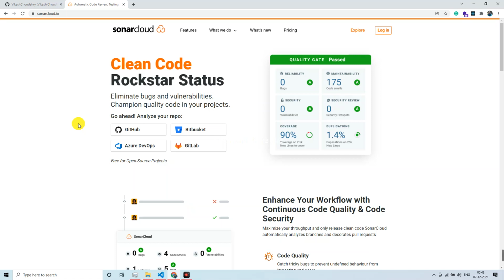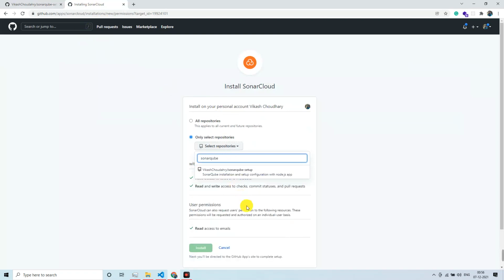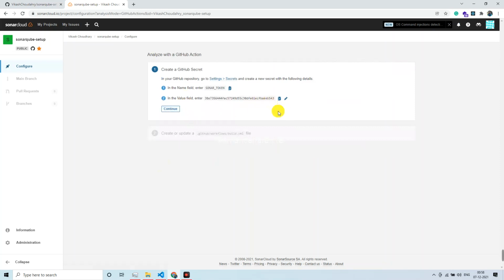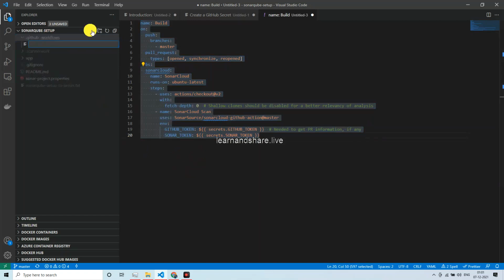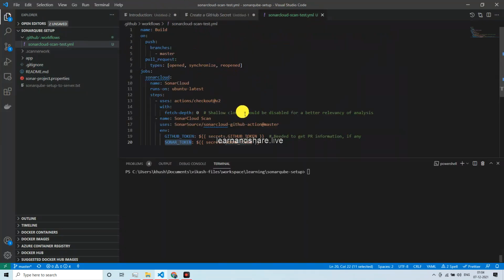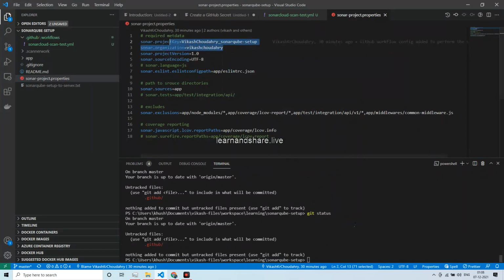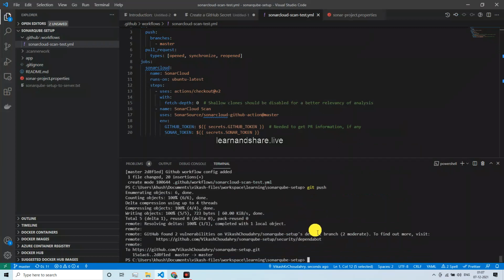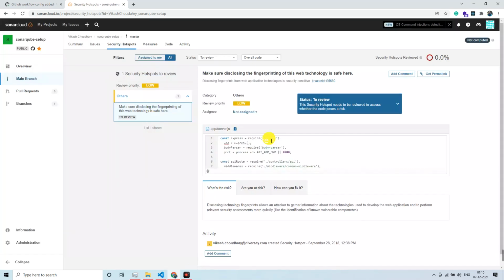Sonarcloud scan integration using Github action workflow | DevSecOps | Security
In this tutorial, we will learn to integrate "Sonarcloud using Github workflow within Github actions"

I hope this would help you guys to implement the same for your personal or your org-level project(s). If you guys have any feed-forward please do let me know, I will be happy to consider them in my upcoming tutorials.